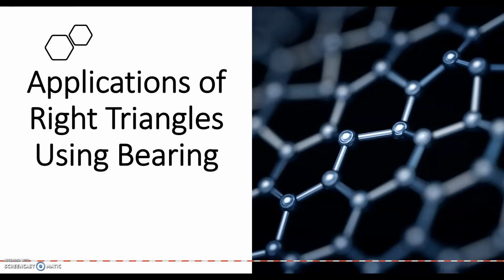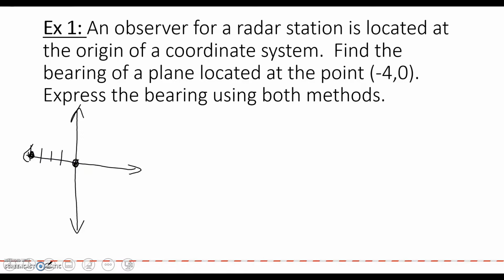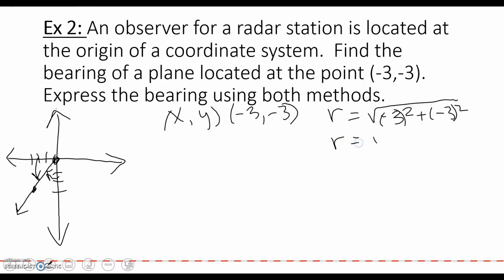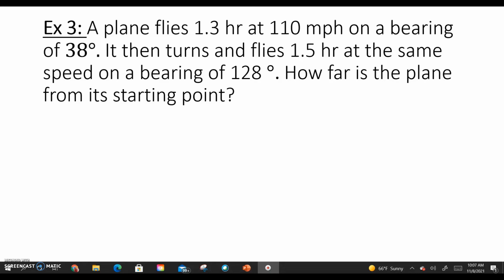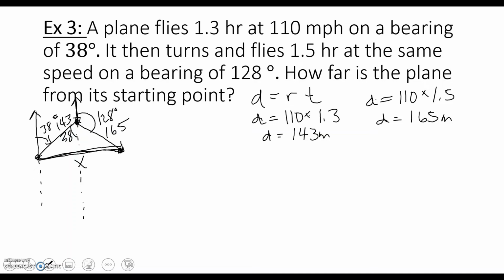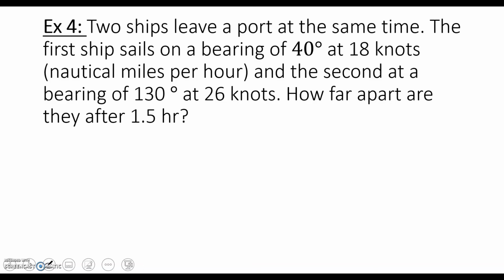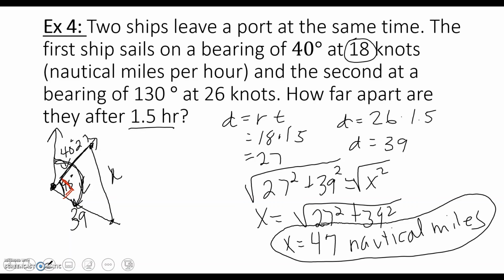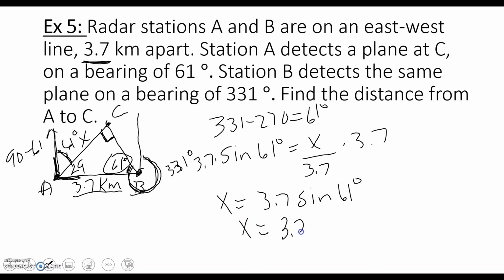Applications of Right Triangles Using Bearing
In this video you will learn how to solve applications of right triangles that involve bearing. Bearing is used to determine the angle of motion of an object.  You will learn two different ways to measure bearing.